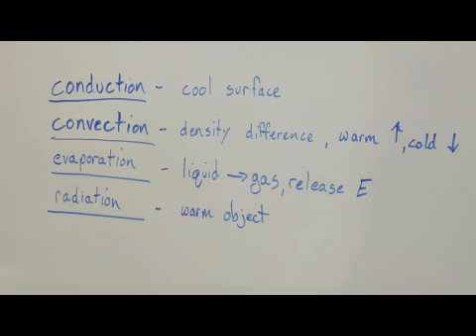How Does Radiant Heat Work?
How Does Radiant Heat Work?. Part of the series: Biology & Science Questions. Radiant heat is a type of heat loss that involves radiation, which is when heat is constantly given off by warm objects to a surrounding environment. Find out why radiant heat for a house is usually found in a floor with help from a science teacher and field biologist in this free video on science questions.